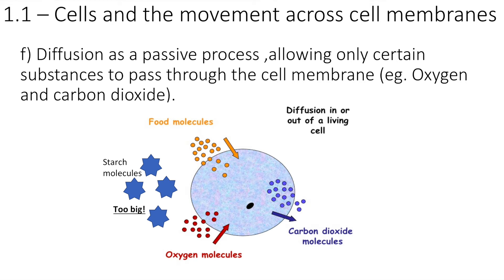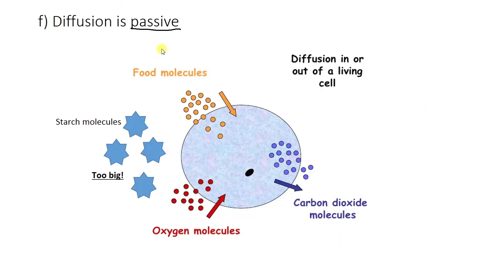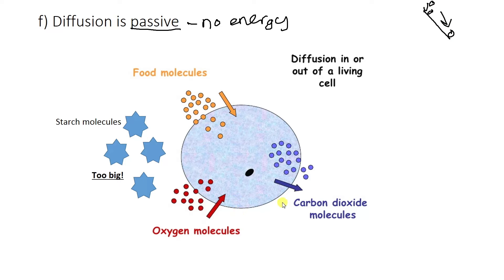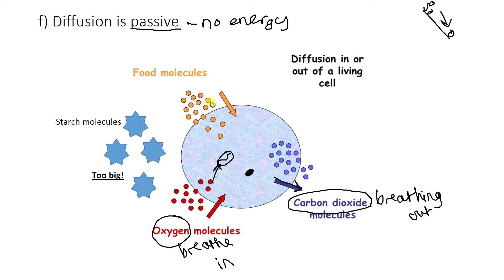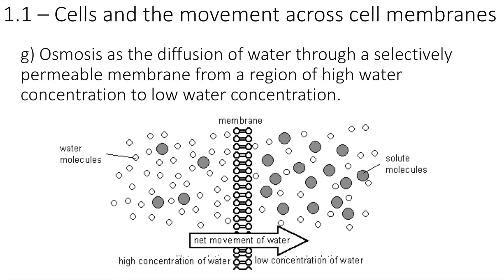Diffusion is passive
Revision of how diffusion is a passive process with examples in unit 1.1 of the WJEC GCSE Science course taught in Wales.